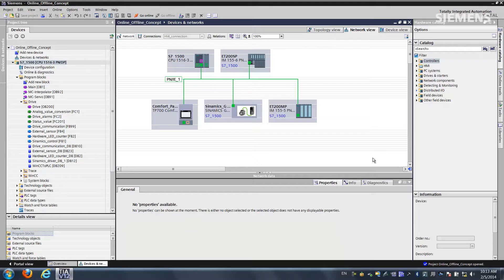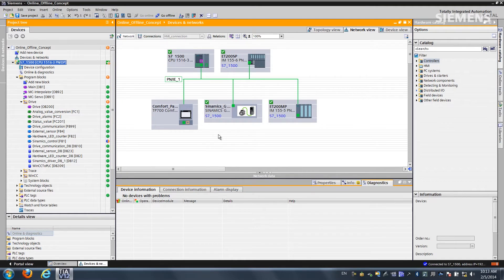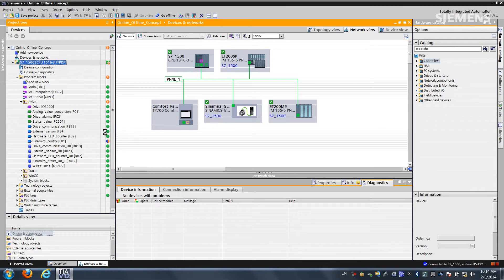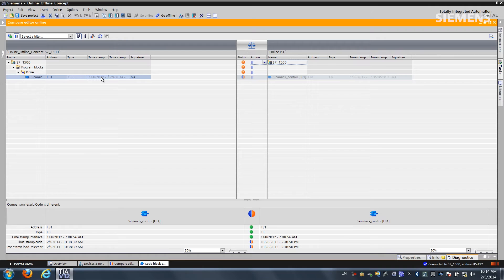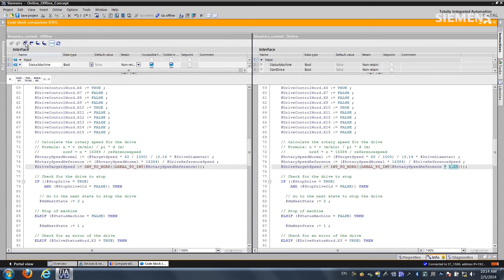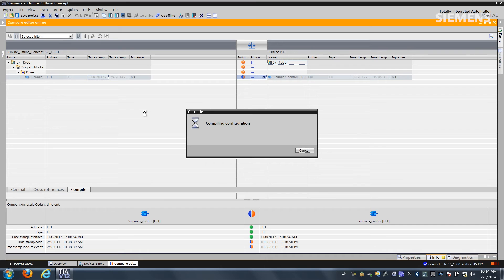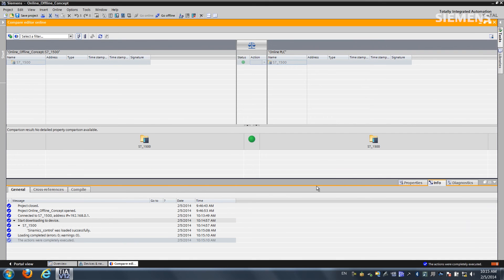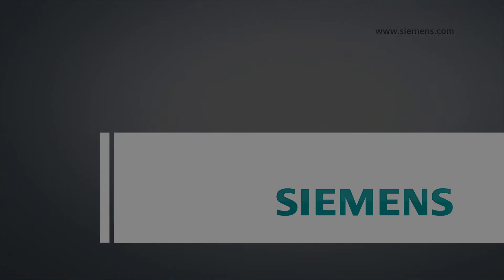Timesavers: TS 8 - Online Offline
Explore engineering innovations from Siemens latest developments in automation solutions and discover time savings in your daily work.